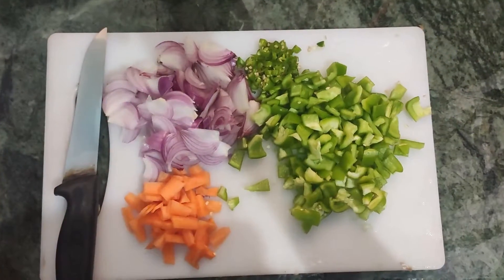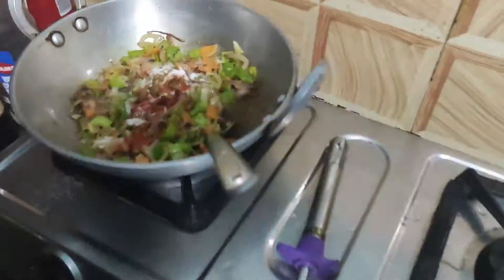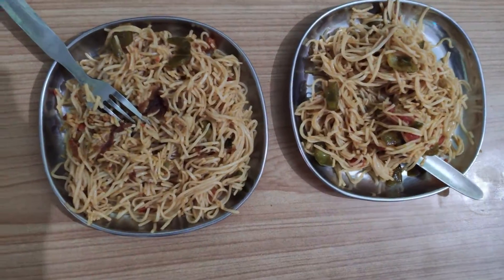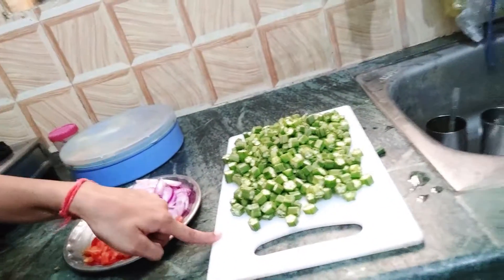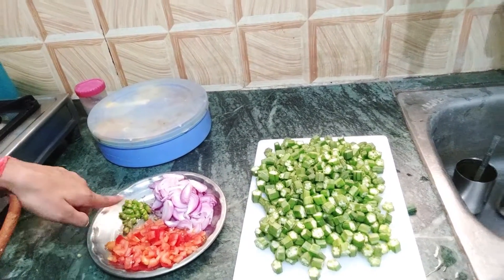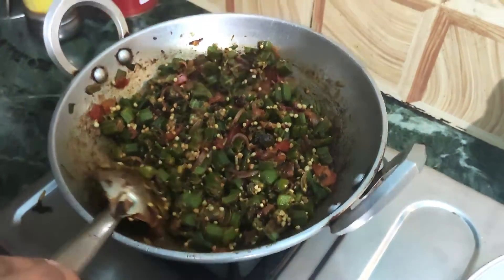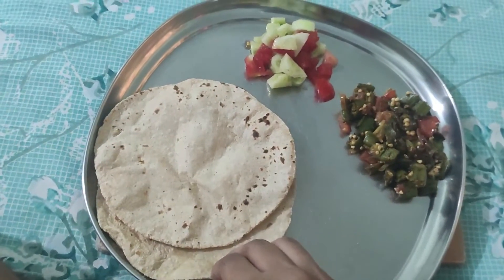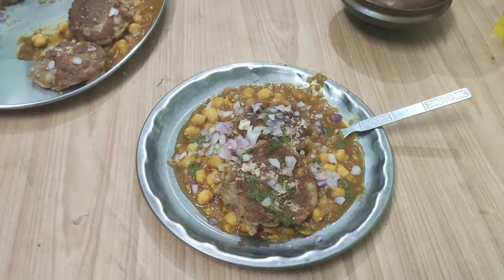Quarantine Vlog 💓 Cooking Food 🍝for Family 💜 24 hrs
hi Guys this is me Priya Singh I am 21 year girl
who love doing soo many diy videos and fashionable things
In today's video i will show my cooking skills

signing off
Priya Singh

rimorav vlogs, rimorav, COOKING CHALLENGE WITH BROTHER & SISTER, COOKING CHALLENGE, COOKING CHALLENGE 2020, Tiktok, tiktok, diksha sharma, rishi dev, tiktok funny videos, sanjay dutt, ri vlogs